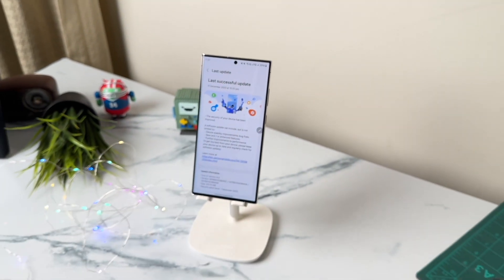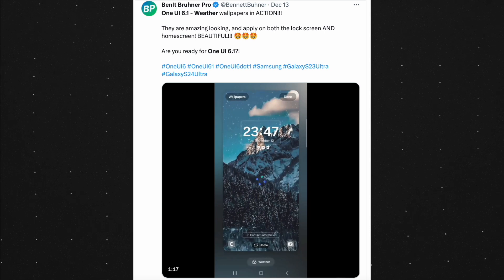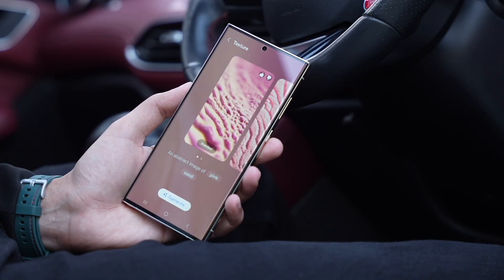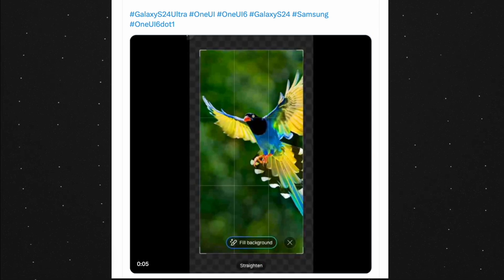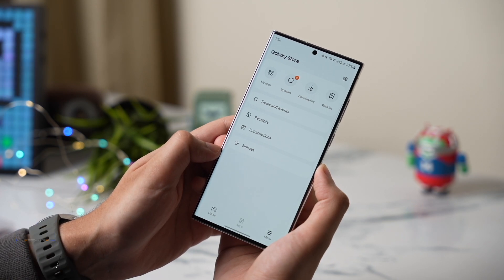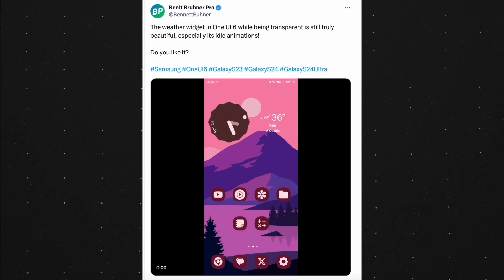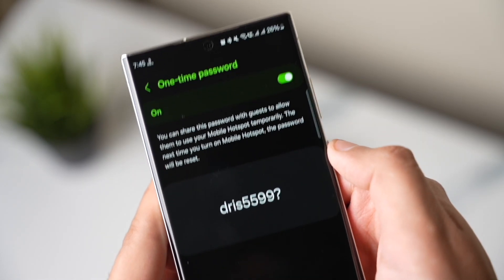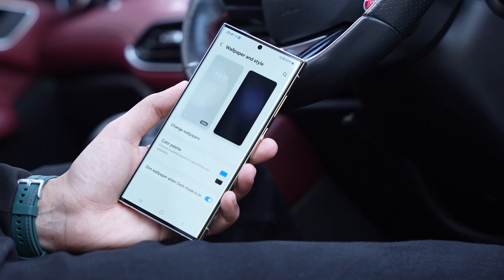Samsung One Ui 6.1 Amazing Features!!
In this video I have discussed some amazing One Ui 6.1 features that are coming soon first to Samsung Galaxy S24 and then to later Samsung smartphones.